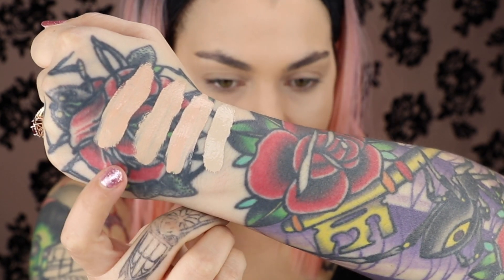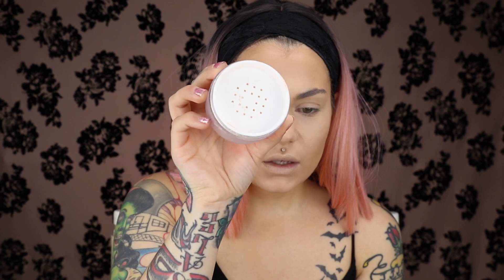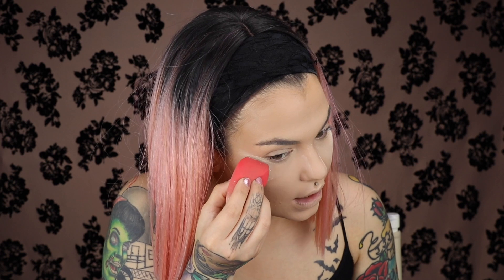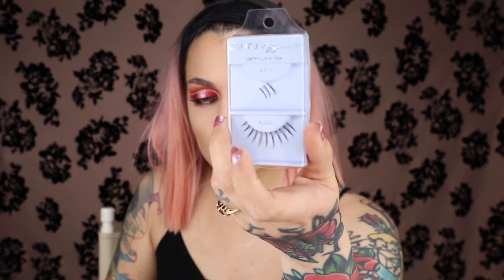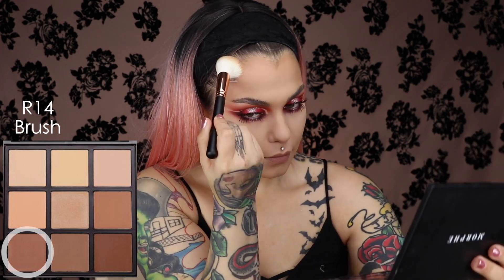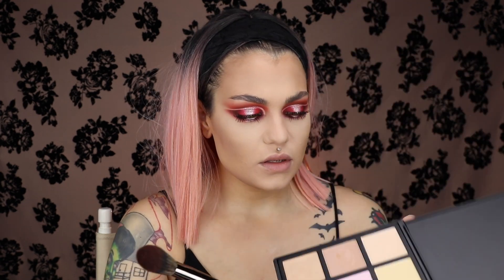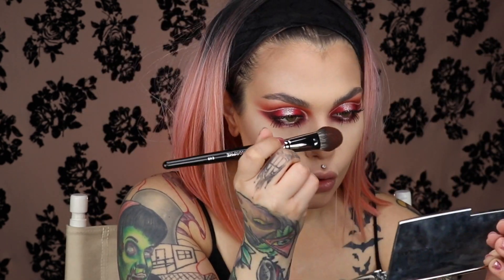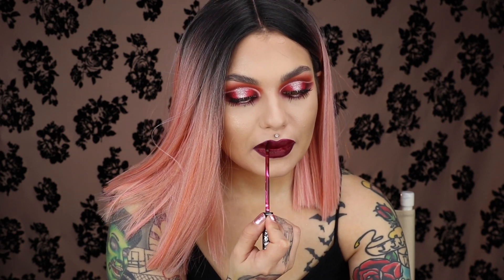New Makeup - Glitter Halo Eye - Cut Crease - Dramatic Makeup Look | Bailey Sarian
Hi friends!
Hope your 2018 is off to a great start ! I obviously had no idea what to name this hahahahaha... but I am in LOVE with this FIRE look, its a good way to start my 2018 haha. I was blabbing and just talking a lot in this tutorial, haha, but I am curious to know if you guys would want to see more tutorials where its just a TUTORIAL with some background music , no talking or do you like these types of videos where I chat. a lot? Let me know because I can make it happen, maybe I can try both .
 Anywho, hope you love the look and just remember, its JUST makeup, have some fun, it washes off .
I appreciate you guys so much for watching and the comments you leave, it means more than you know .
 x o
Bailey Sarian

WIG NAME : SLAY-LACE H SHASHA - Zury Sis Synthetic Lace Front Wig    ( copy and paste in google  )

Morphe Highlight and Contour Beauty Sponge
NARS Long wear luminous foundation Punjab
Lancome Teint Idole Ultra 420 Bisque N
Kylie Cosmetics Concealer Shell, Bone, Ivory, Sand
* I USED Bone to color correct and then went over It with Shell
MAC Patrick Star Setting Powder
Morphe 3502 Palette
E22 Brush
M515
Bdellium Tools 540 Brush
M507
Makeup Geek Eyeshadow Whimsical
Stila Magnificent Metal Glitter and Glow Liquid Shadow Diamond Dust
The Creme Shop Eyelashes 607
Morphe 9C Palette
R14 Brush
Morphe DD Highlighting Palette
E49 Brush
Hourglass Metallic Strobe Lighting Palette
MAC Lip liner Currant
Kat Von D Liquid Lipstick Vampira
Make Up For Ever Artist Acrylip Lip Paint 501